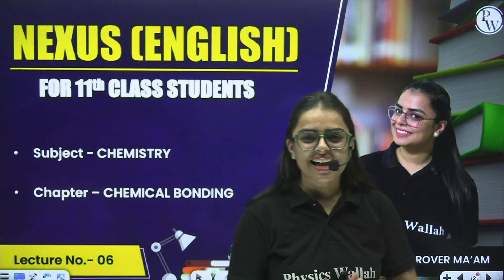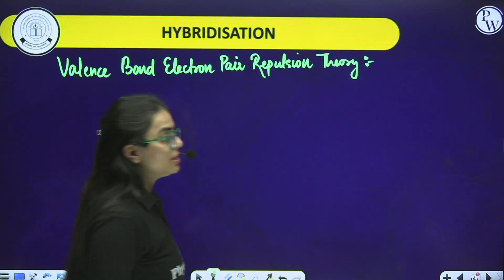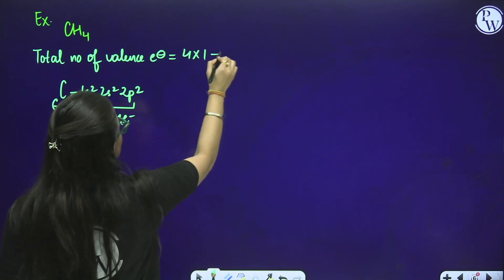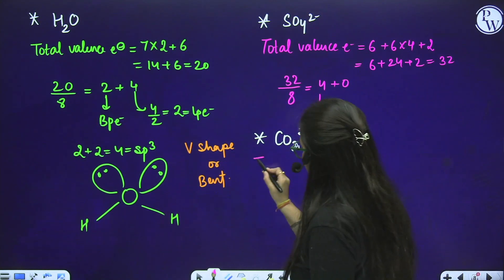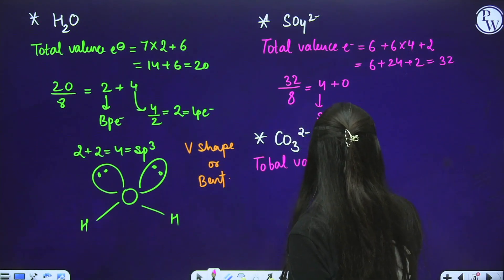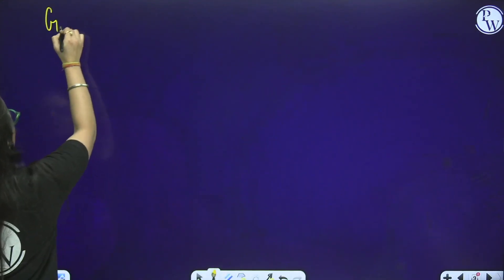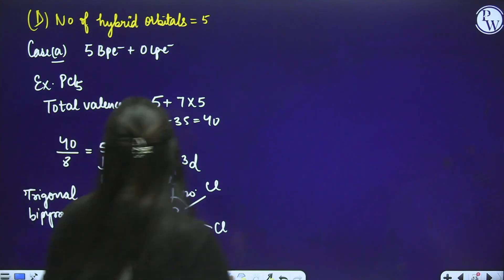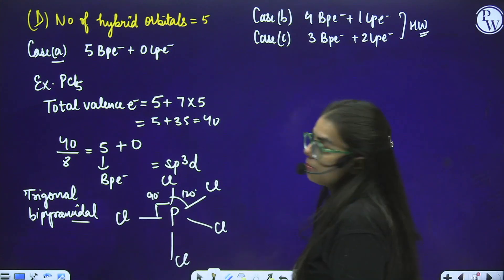CHEMICAL BONDING 06 | Valence Bond Electron Pair, Repulsion Theory & Shape | Chemistry |Pure English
Welcome to an illuminating exploration of the captivating world of hybridization in chemistry! In this engrossing video, we demystify the concept of hybridization and take you on a journey through its applications in molecular structures. Our experts guide you on how to calculate hybridization with ease, breaking down complex concepts into simple, easy-to-understand steps. Additionally, we delve into the Valence Bond Electron Pair Repulsion (VSEPR) theory, offering valuable insights into its role in understanding molecular geometries.

📌𝐏𝐖 𝐄𝐍𝐆𝐋𝐈𝐒𝐇 𝐒𝐎𝐂𝐈𝐀𝐋 𝐌𝐄𝐃𝐈𝐀 -
📌 𝐏𝐇𝐘𝐒𝐈𝐂𝐒 𝐖𝐀𝐋𝐋𝐀𝐇 𝐒𝐎𝐂𝐈𝐀𝐋 𝐌𝐄𝐃𝐈𝐀 -
⏳𝐓𝐢𝐦𝐞𝐬𝐭𝐚𝐦𝐩𝐬 -
00:00 - Introduction
02:04 - Hybridisation
05:19 - How to calculate hybridisation?
15:00 - Valence bond electron pair repulsion theory
47:35 - Thank You Bacchon!